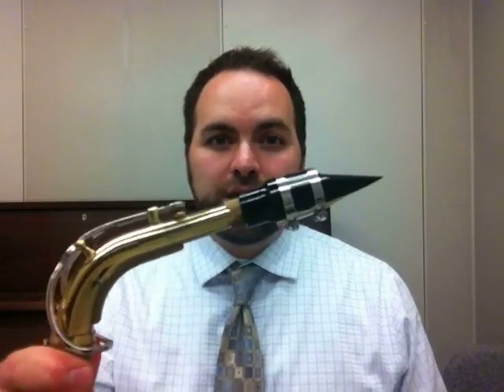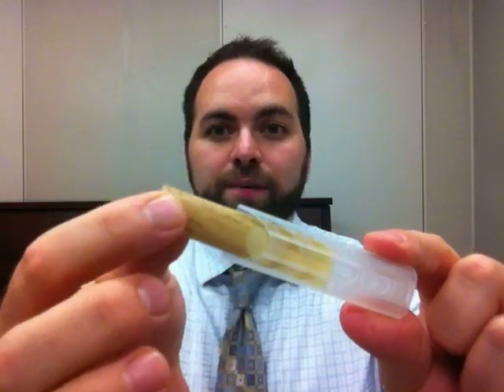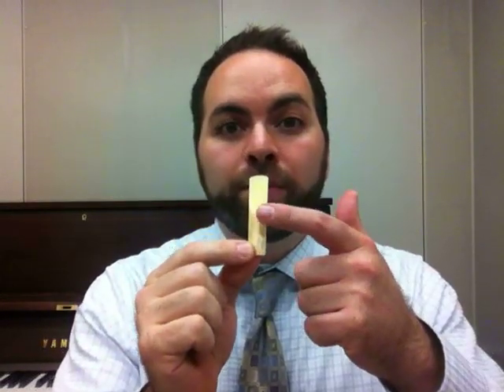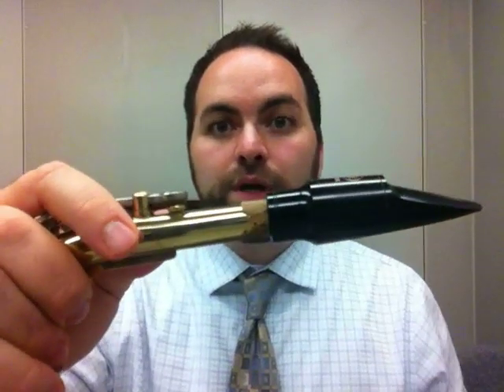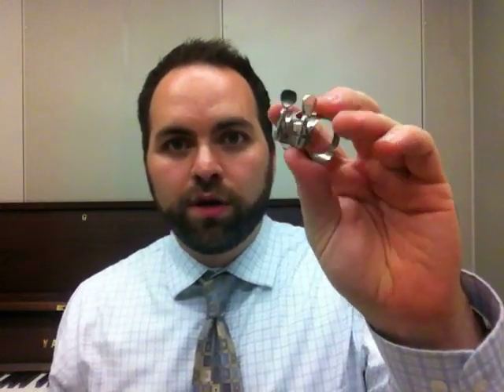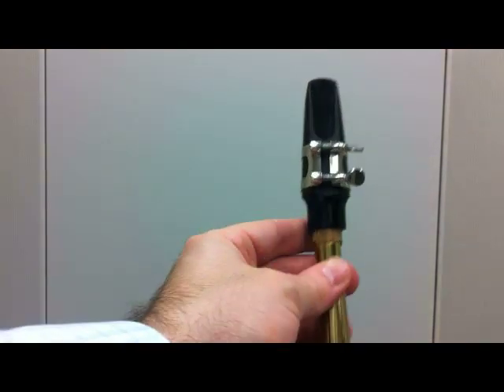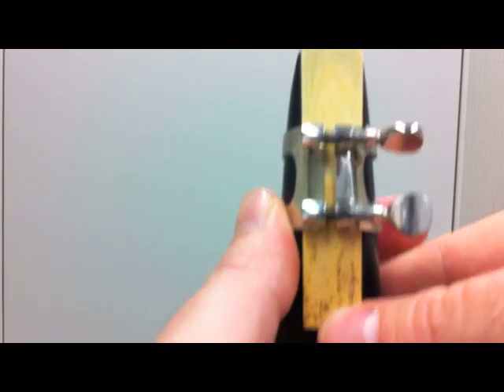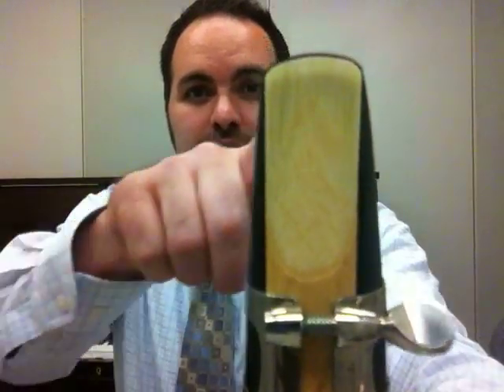Alto Sax Beginner Lesson: How to Assemble the Reed, Mouthpiece & Neck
Welcome to Mr. Selfridge's YouTube classroom!  This is a video lesson for beginner alto saxophone students.  In this lesson, you will learn how to assemble the reed, mouthpiece, and neck of the alto sax.  Pay special attention to lining up the reed properly on the mouthpiece.